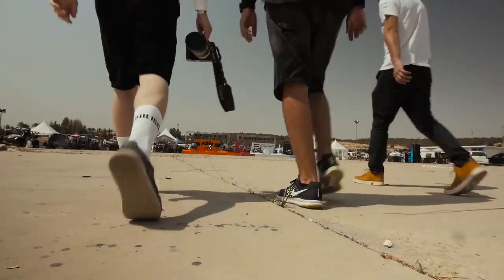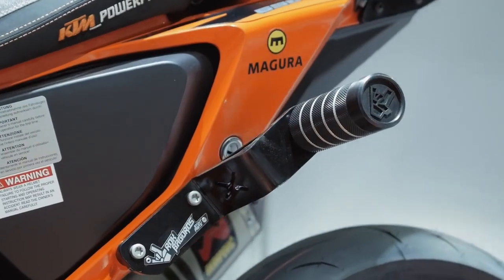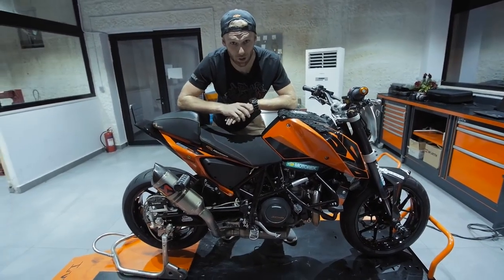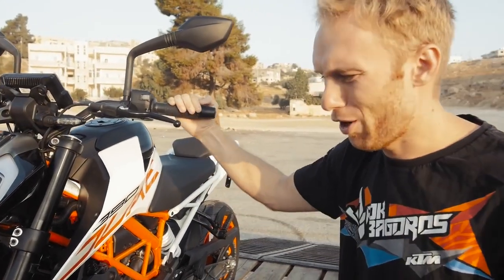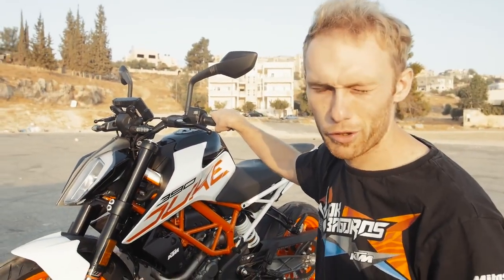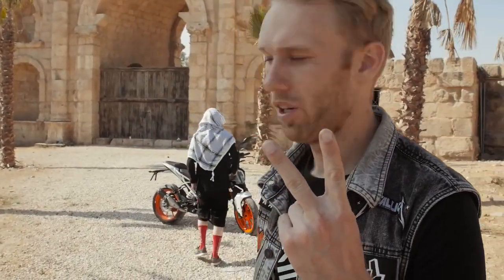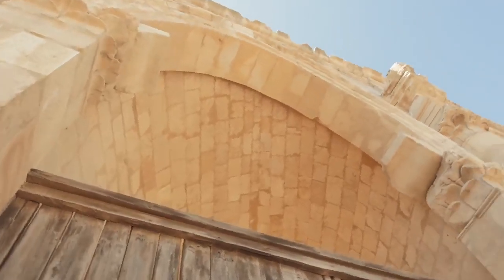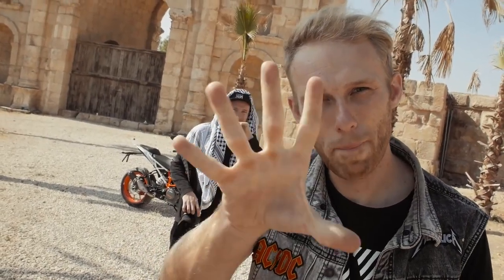KTM STUNTS WITH WHEELIE KING & WANTED RIDER IN JORDAN My Fresh New 2017 KTM RokON VLOG #30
Rider Says, ''My name is Rok Bagoros and I am a pro freestyle streetbike rider. I began riding bikes when I was 17 and turned pro after 4 years when I signed a contract with KTM Factory. Since then my life changed and I started to travel the world to perform my freestyle live shows and competitions. On my channel I try to show you how my life looks like on and of the bike.

I performed in Asia, South America, Europe and Middle East on the mayor events like MotoGP, Red Bull Air Race, DTM, Salon de Automovil Chile, Internatonal moto expo, EICMA, etc.
On the other side I have been a stunt double for different artist like Robbie Williams, etc.

My motosport idols are: Ken Block, Travis Pastrana, Chris Pfeiffer,,